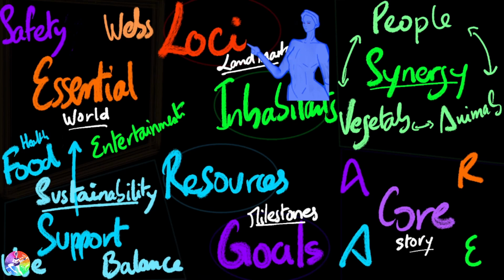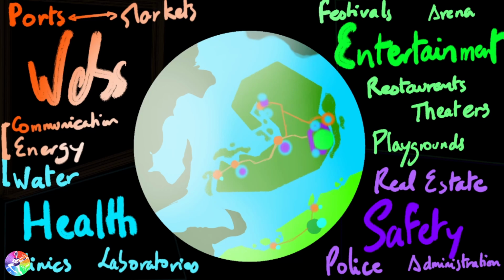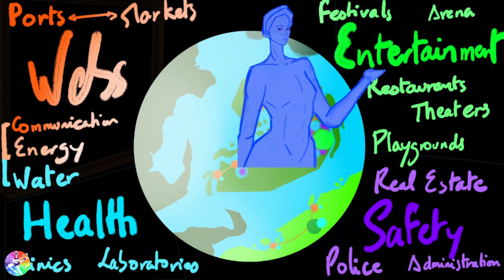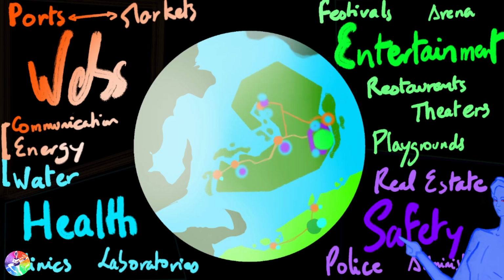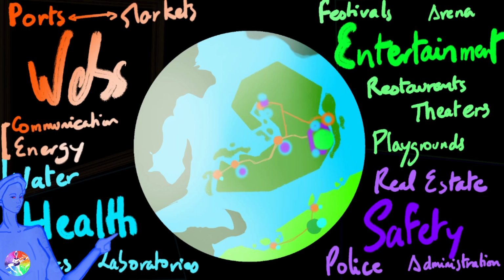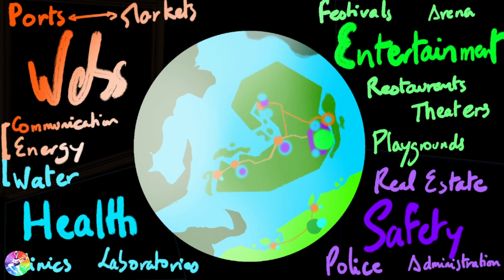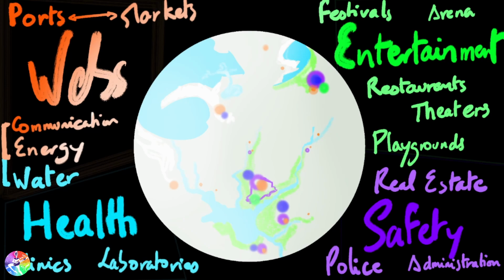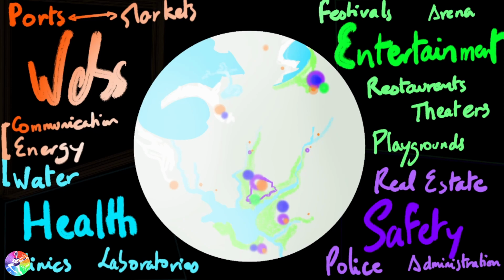The Easiest way to Build a World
You want to start to Write.
You want to build a World.
Start creating a World MAP.

Chapters
0:00 Mapping your World is Easy
5:40 The 4 Main types of Locations
7:24 The Main Island
13:56 Diverse Resources, Diverse Architecture - Differences between Territories
24:41 Same Land, Diverse Population - Differences inside the same Territory
31:17 Uncharted Territories

Script : Another Humanity
Art : Another Humanity